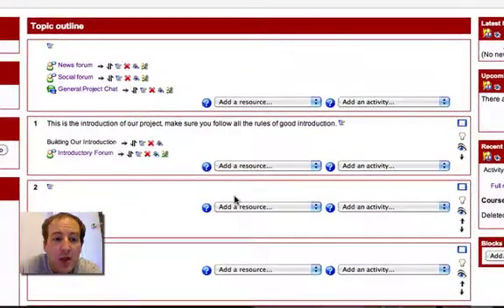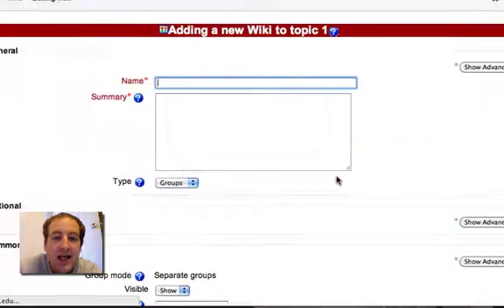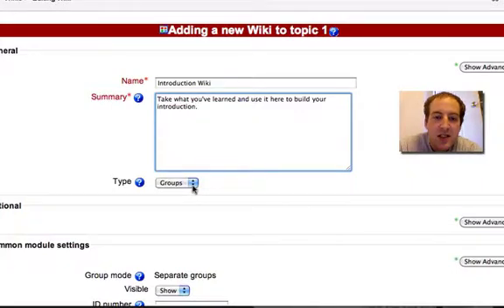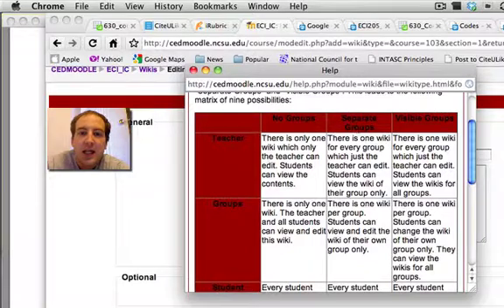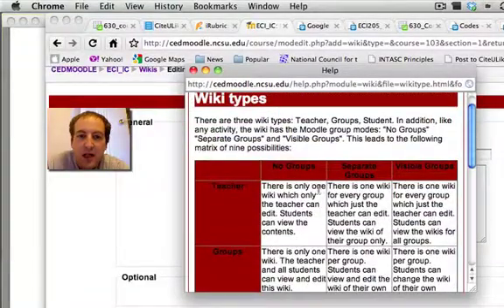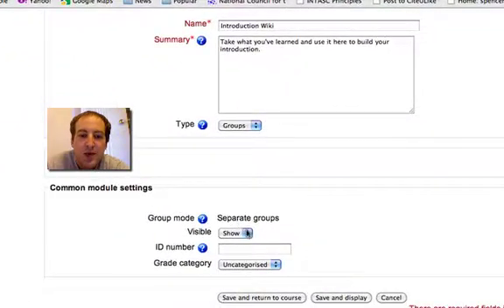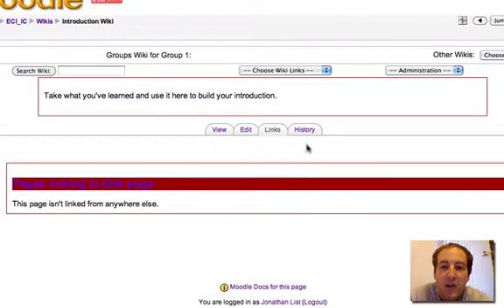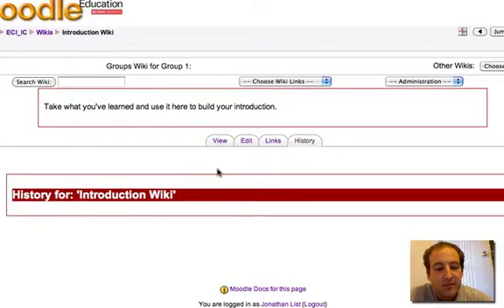Moodle Wiki Creation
How to create a wiki for the Moodle Project I'm tutorializing.  Don't forget you need to create Groups before you build a group-based Wiki.